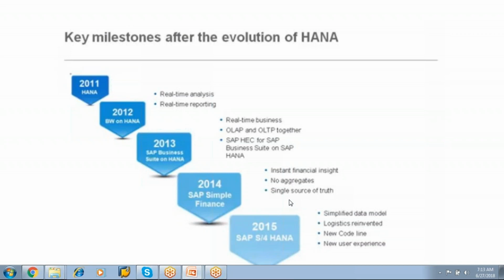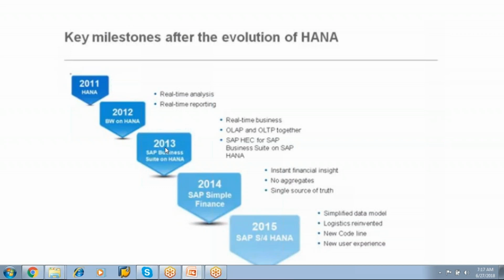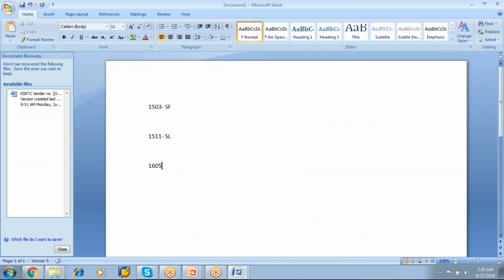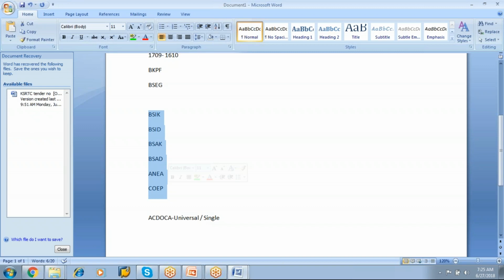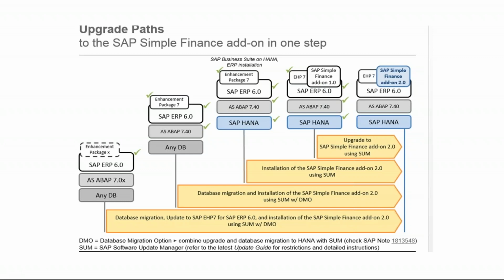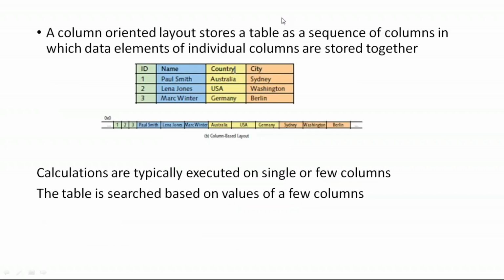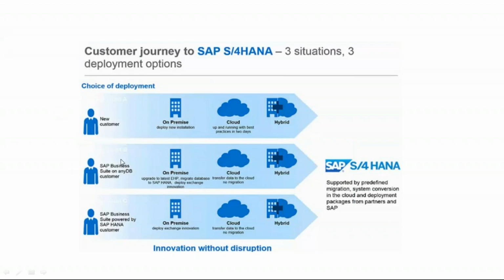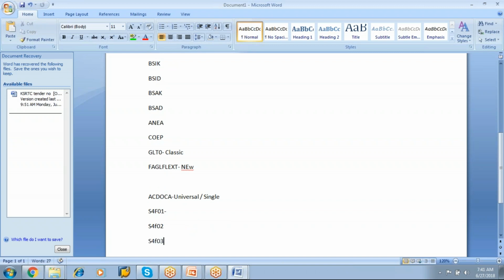SAP S/4HANA Finance Certification Training - part 1 | Become SAP S4HANA Finance Consultant | Uplatz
| This is a part-1 video (demo) of SAP S/4HANA Finance Training by Uplatz. Learn how to configure, use, customize, and automate a broad range of basic to advanced SAP S/4HANA.

Welcome to SAP S/4HANA Finance Certification Training - Part 1! In this initial segment, we lay the foundation for mastering SAP S/4HANA Finance by exploring key concepts and functionalities essential for becoming an effective SAP S/4HANA Finance Consultant. This part of the training covers the basics of financial accounting, including general ledger, accounts payable, and accounts receivable, ensuring you understand how to navigate and utilize SAP’s finance module to streamline financial processes and improve reporting accuracy. With hands-on exercises and detailed explanations, you'll be well-prepared to tackle more advanced topics in the subsequent parts of the training.

SAP S/4HANA Finance Certification Training - Part 1 is designed to give you a thorough grounding in SAP S/4HANA Finance principles, setting the stage for advanced learning in Part 2. This course is perfect for individuals looking to build a strong foundation in SAP Finance, paving the way for certification and a successful career as an SAP S/4HANA Finance Consultant. Join us to enhance your skills, gain practical insights, and position yourself for success in the dynamic field of SAP finance.

Learn SAP S/4HANA Finance (formerly called SAP Simple Finance) one-on-one from an expert in a virtual classroom.

By the end of this training you will:
- Acquire the relevant knowledge required to clear the SAP certification exam.
- Understand the core concepts of SAP’s Simple Finance module.
- Be able to apply the knowledge learned to progress in your career as an associate-level SAP Simple Finance consultant.

SAP S/4HANA FINANCE (formerly called SAP Simple Finance) TRAINING course curriculum -

1.    Introduction SAP HANA
Overview on S4 HANA      -
Overview of Simple Finance

2.    Introducing SAP S4/HANA  and Overview  of Simple Finance 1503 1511 and 1605
Updates on SAP Release for S4 HANA Upgradation paths.
 Deployment option and Tables replaced with views in 1.0 and 2.0 add on
Classic Gl/ New Gl to S4 HANA

3.    Ledger, Appendix Ledger and Currency Setup in S4 HANA
Overview on leading, Nonleading ledgers & Appendix ledger
Currency setup changes during migration & New Migration
Currency setup changes in 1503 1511 and 1605

4.    Customization changes for GL
Customization changes for General ledger
Merging of General ledger and cost elements

5.    Single Source of Truth / Universal Journal
Posting and Analyising the ACDOCA table
Accelerated reporting

6.    New Asset accounting(EA-FIN)
Overview of New Asset accounting
Configuring New Asset accounting
Acquisition Posting
Depreciation Posting
 Sale and scrap of Asset
Legacy Data Upload

7.    Changes to Controlling- COPA (Account-Based)
Overview on Account based COPA
Account-based COPA changes
New Period end closing transactions

8.    Data Migration Process (Classic Gl/ New Gl to S4 HANA)
Preparation
Installation
Customizing
Data Migration
Post Processing

9.    Report Changes in S/4 HANA (Accelerated)

10.    Central Finance System

11.     SAP Fiori

12.    Overview on Cash management powered by SAP HANA
Features of cash operations
Features of Bank account management
Feature of liquidity management

13.    Overview of Integrated business planning for Finance
Overview
Cost center, Internal order and Profit center Planning